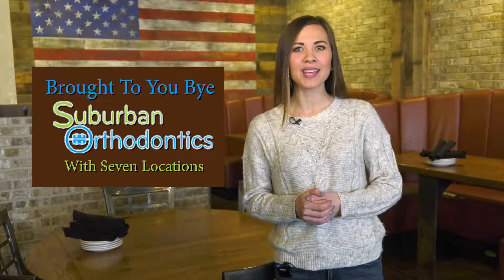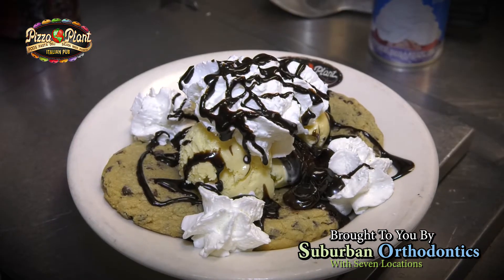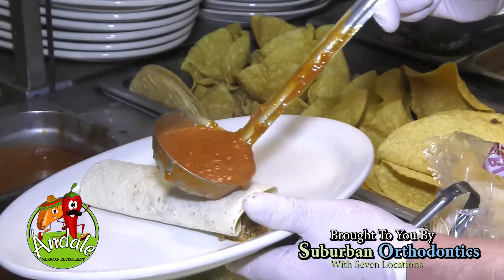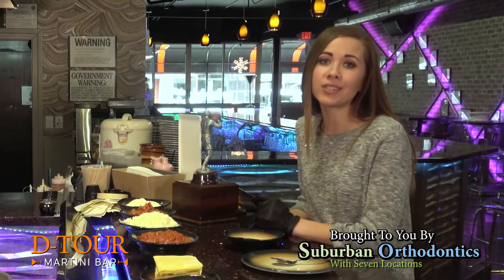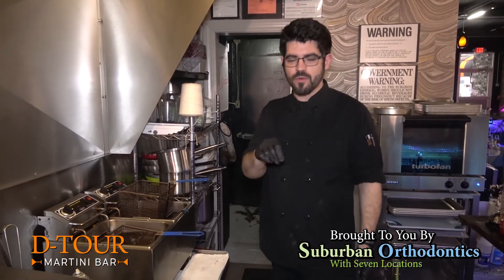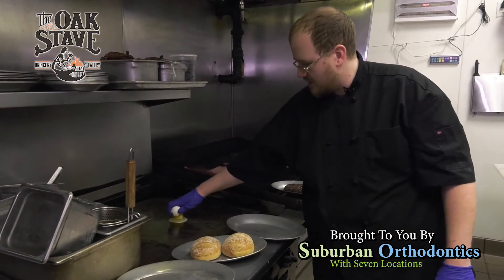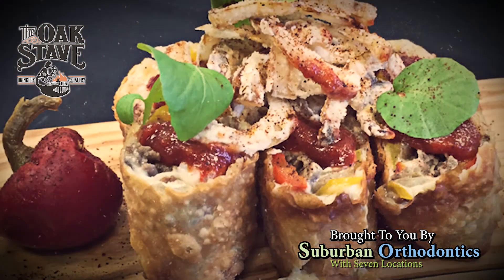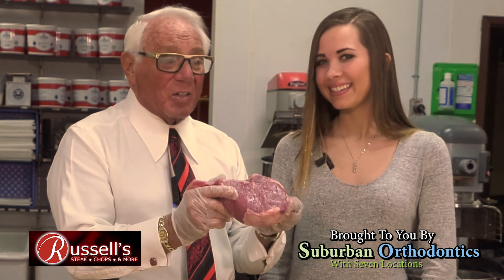Dining Out Buffalo 1